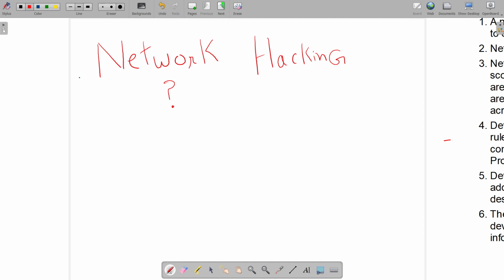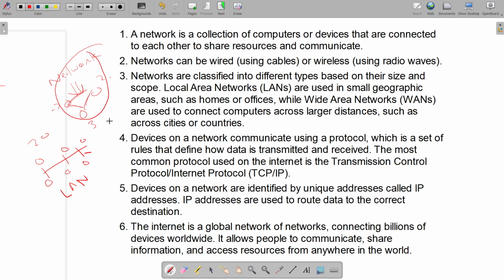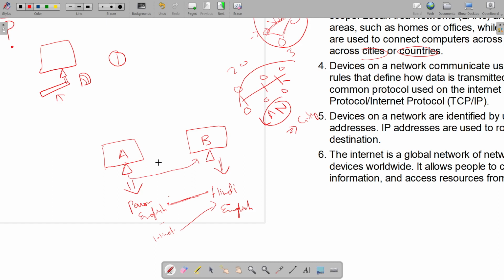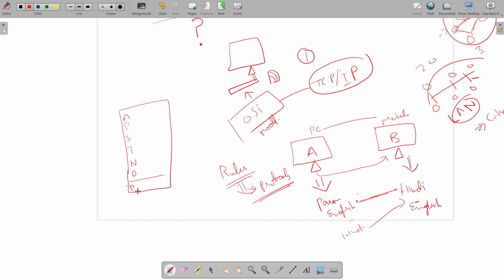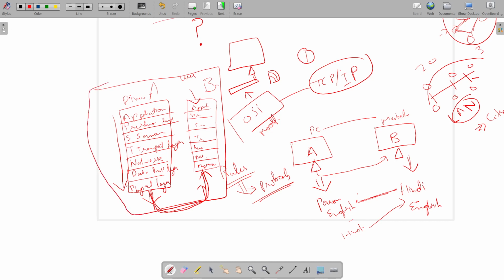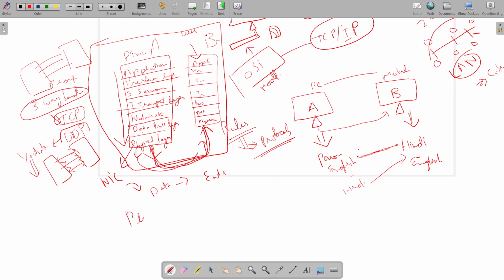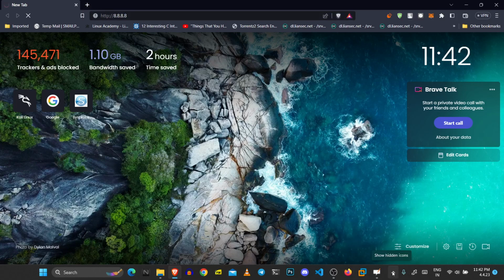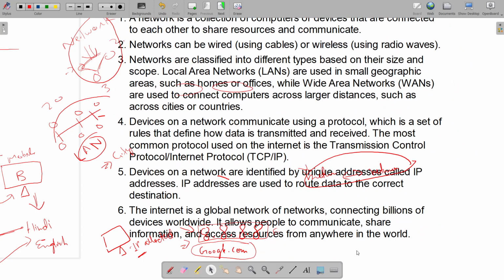15. Learn Basics Of Networks in 2024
Explore the fundamental concepts of Networks in this concise video! Uncover the essentials, from protocols to topologies, and build a solid foundation for understanding the interconnected world of modern technology